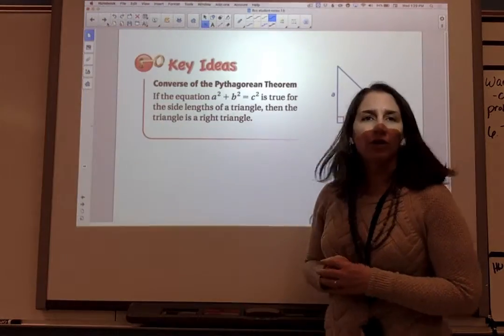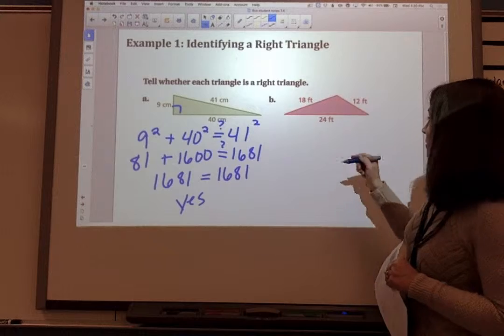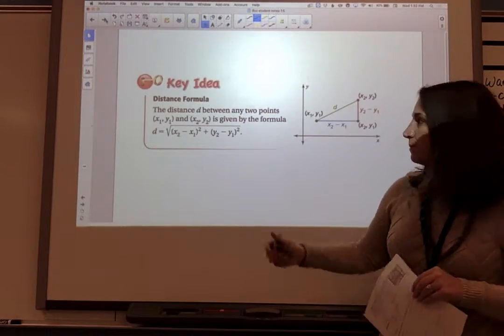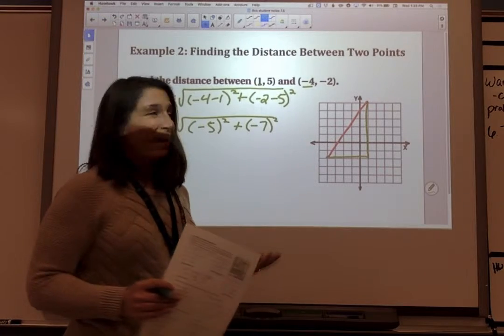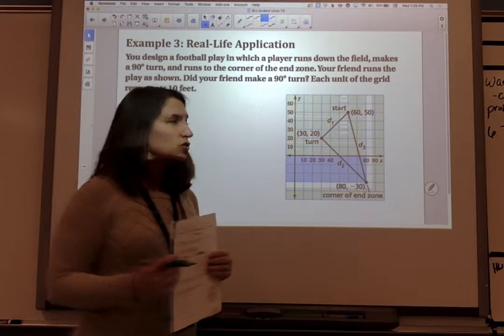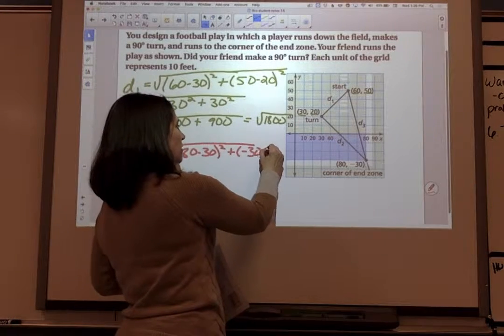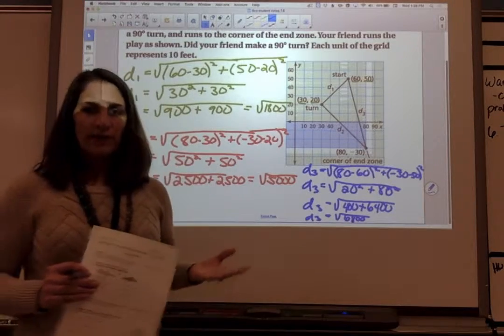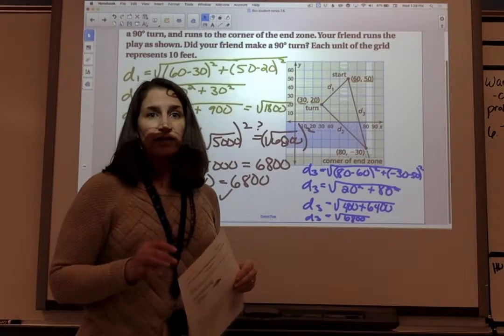Using the Pythagorean Theorem